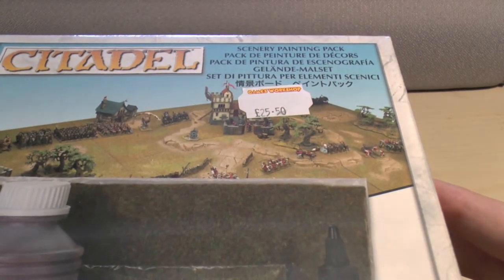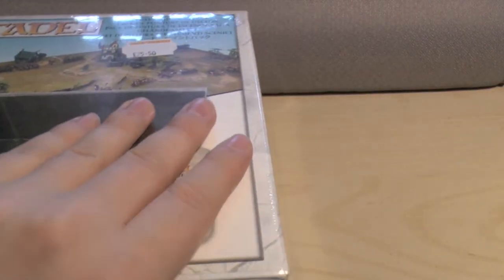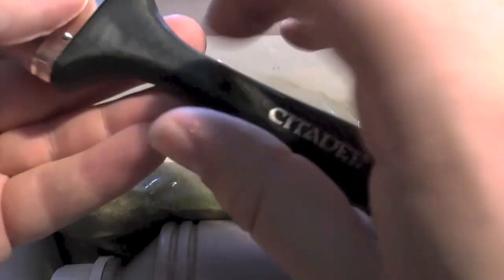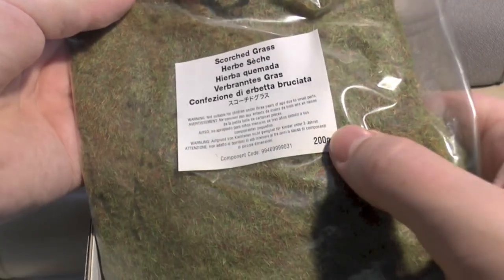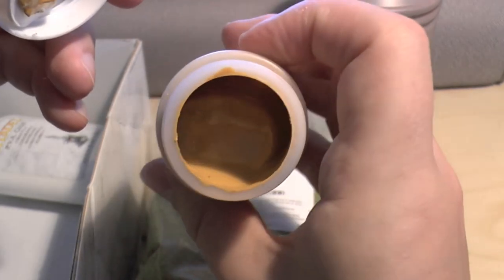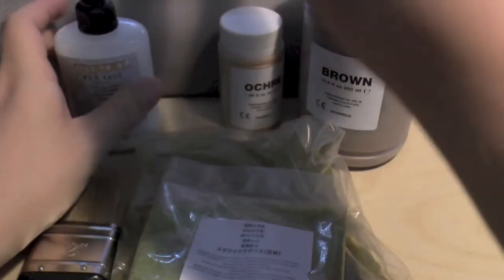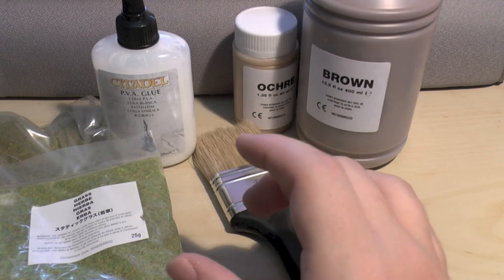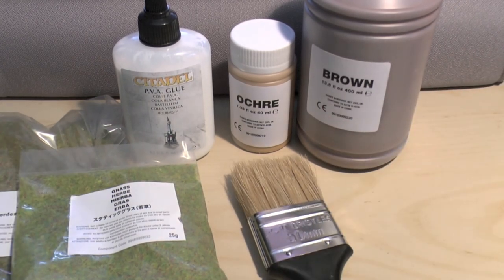Citadel Scenery Painting Pack unboxing and review (WH40K)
**Board Preparation**
I unbox and review the Citadel Scenery Painting Pack.
It includes a 2 inch brush (ok quality), large pot of brown paint, small pot of ochre paint, PVA glue, small bag of normal grass flock and a large bag of scorched grass flock.

Price £26